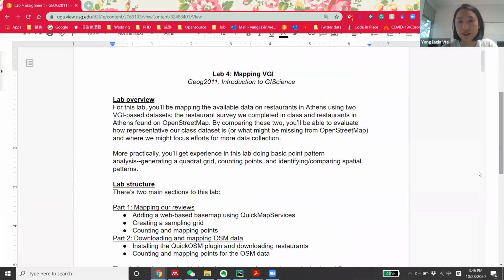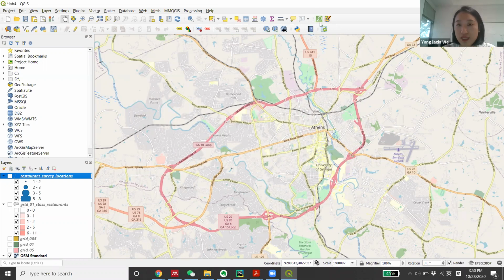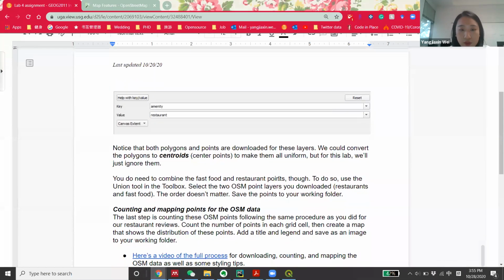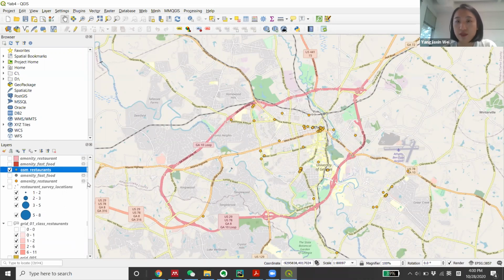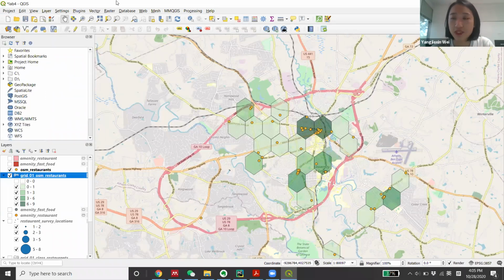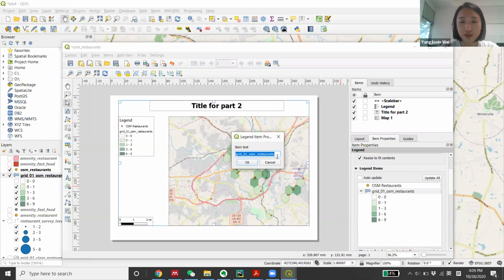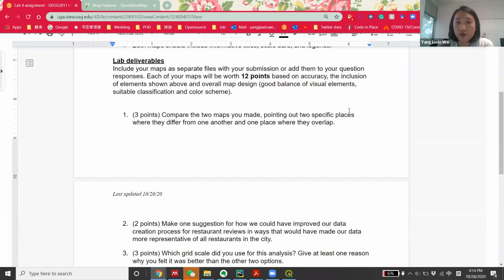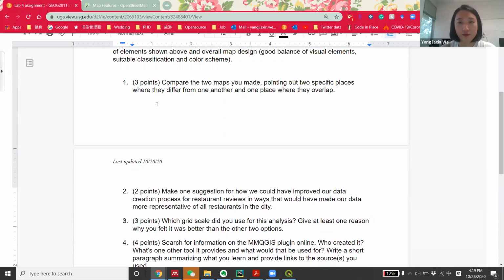Week10 Lab4 1028 Wednesday